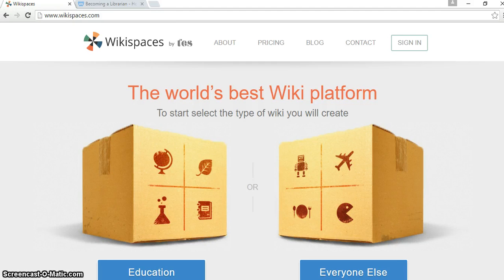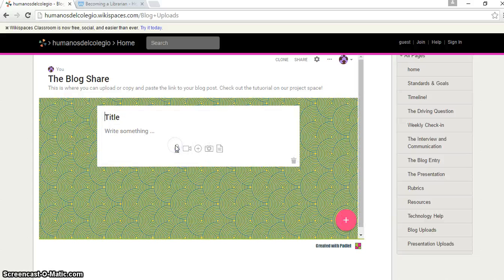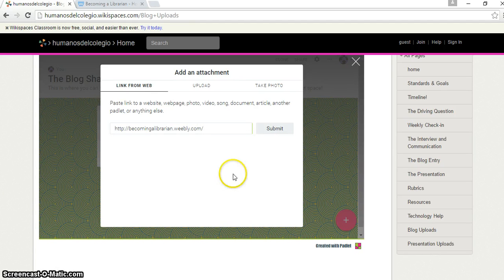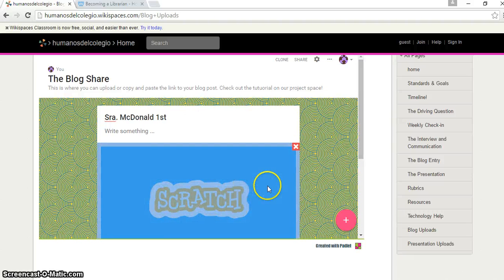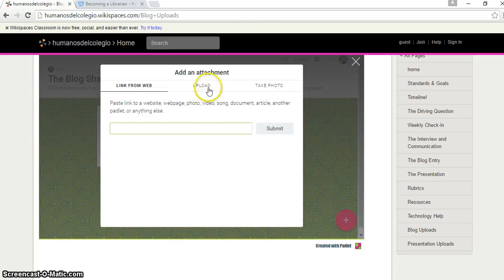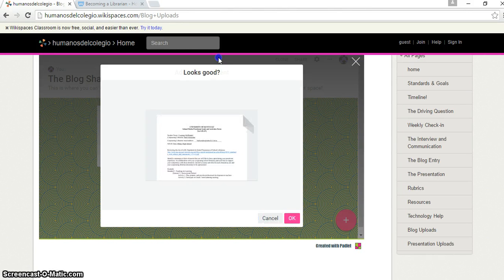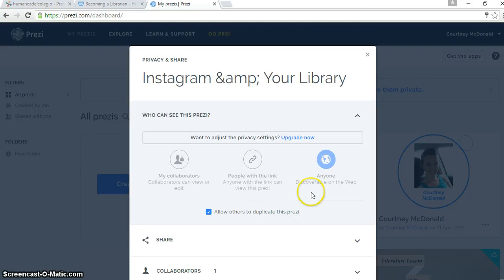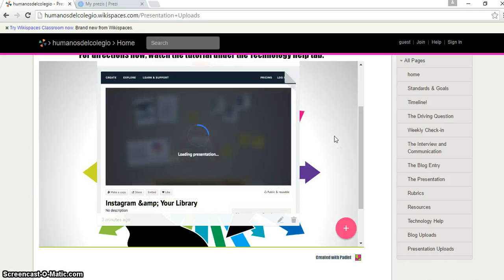Project Upload Tutorial